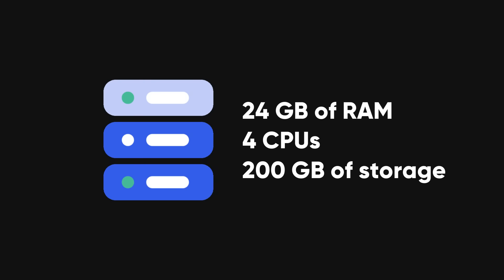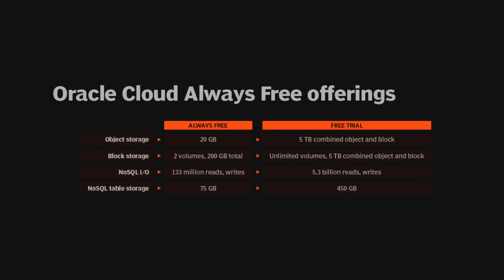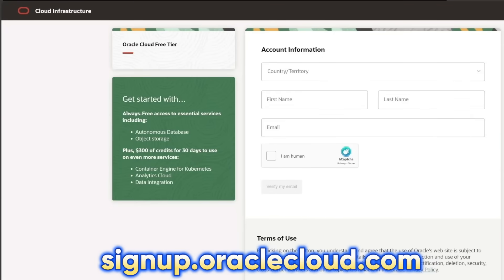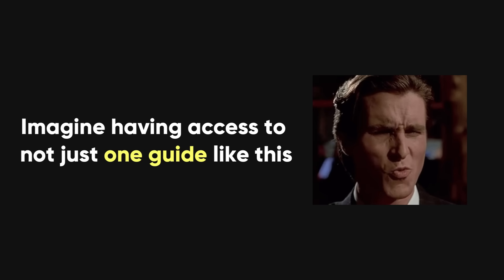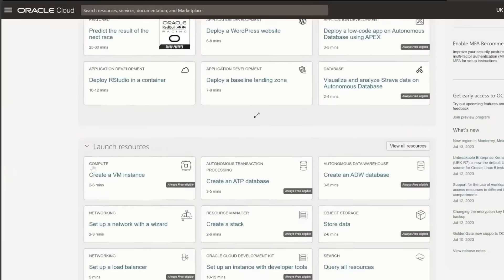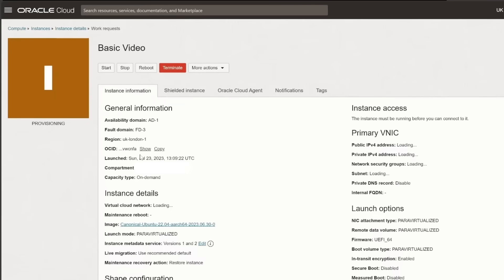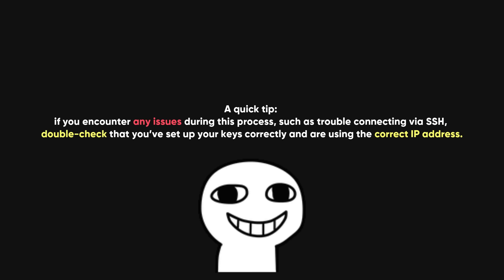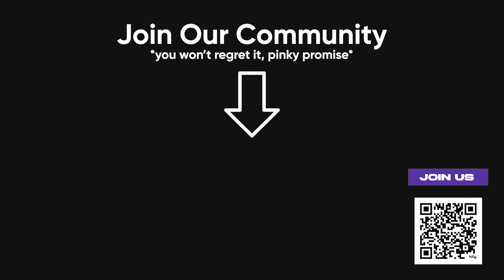How I Got a 100% Free Lifetime Server (And You Can Too!)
Join up and get everything you *actually* need to start hacking like a pro 🎓💻✨

Learn how to set up a high-powered Linux server with 24 GB RAM, 4 CPUs, and 200 GB storage for free, forever, using Oracle Cloud's "Always Free" tier. In this step-by-step guide, I’ll show you everything you need—from signing up to configuring your server and accessing it via SSH. This isn’t a trial—it’s a permanent solution perfect for developers, tech enthusiasts, and anyone looking to host projects at zero cost. Plus, discover how Cyberflow's Academy can help you secure and optimize your server with in-depth hacking courses, personal guidance, and more.

Timestamps:
0:00 Intro
0:04 Unbelievable Specs
0:23 The Struggle with Free Trials
0:39 Discovering Oracle Cloud
0:50 Why Oracle Cloud's Free Tier is Amazing
1:20 Signing Up for Oracle Cloud
1:40 Navigating the Oracle Cloud Dashboard
1:49 The Best Hacking Community
2:30 Creating Your Free Instance
3:14 Accessing Your Server via SSH
3:38 Troubleshooting and Security Tips
4:01 Wrapping Up: Your Free Server
4:05 Like, Subscribe, and Learn More